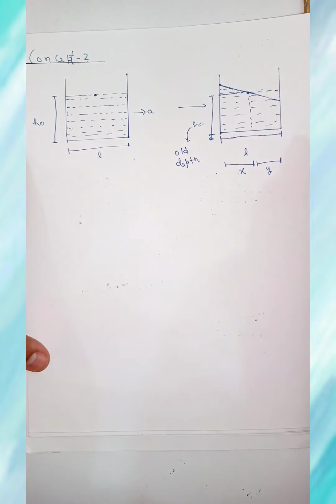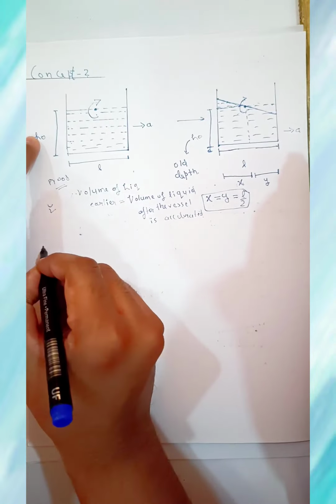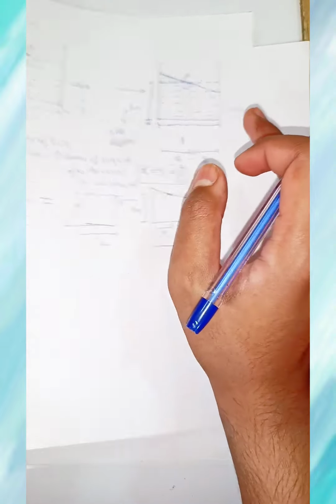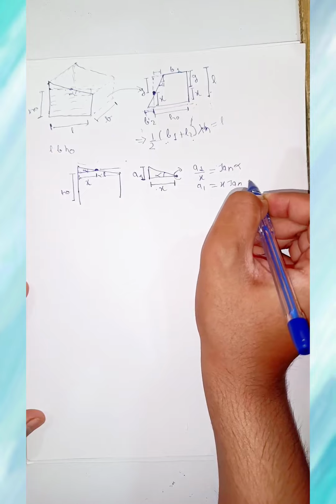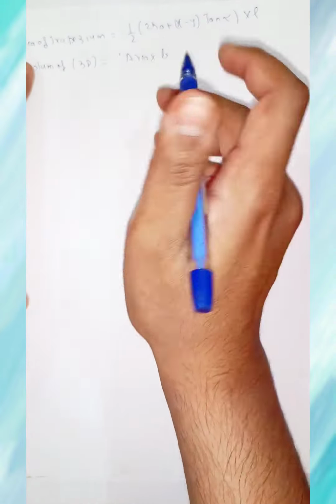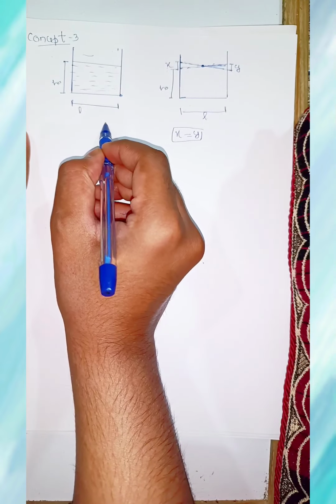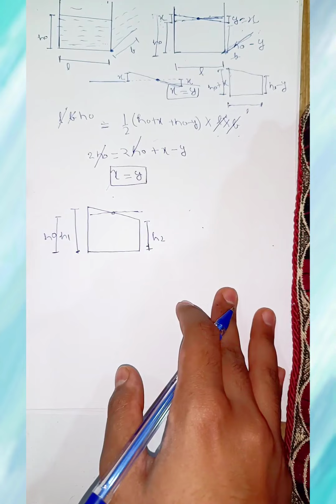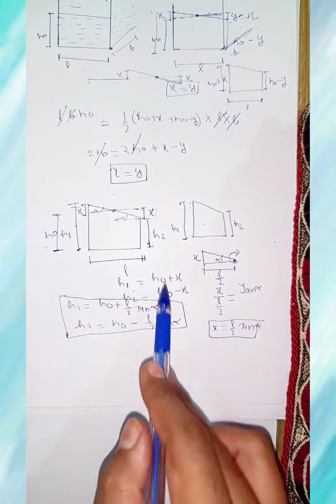MISCELLANEOUS CONCEPTS(PART-2)||ACCELERATED VESSEL||FLUID STATICS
WELCOME BACK STUDENTS TO MY CHANNEL THE BLUE INK. ON THIS CHANNEL YOU WILL BE GETTING STUDY RELATED VEDIOS FOR JEE NEET AND BOARDS..

●THIS IS A DOUBT CLEARING VEDIO WHICH CLEAR POSSIBLE DOUBTS AND COVERS SOME OTHER LEFTOVER MISCELLANEOUS CONCEPT IN ACCELERATED VESSEL.

●PLEASE AVOID ISSUES IN VEDIO I WILL ALWAYS BE UPGRADING VEDIO QUALITY AND OTHER ASPECTS AND PLEASE PROVIDE YOUR VALUABLE SUGGESTIONS. DO WATCH OLD VEDIOS BEFORE MOVING TO NEXT ONE.

LINK TO PREVIOUS VEDIOS

LECTURE-1 (MANOMETER) :-

 LECTURE-2 (ACCELERATED VESSEL) -

Encl pdf:-

--PHYSICS:-
  PDF-1:-MANOMETER PROBLEMS

SMALL CORRECTION:-
IN LAST QUESTION OF THIS PDF(PROBLEM-3 UNDER DESIGNED PROBLESM).
THE  LENGTH OF COLUMN FOR DENSITY  'ρ3' IS 'a3'(See triangular section).
IT'S NOT MARKED IN DIAGRAM.PLEASE MARK IT AS WELL.

"Tutor-Fardeen khan